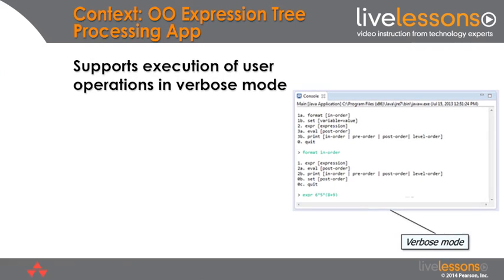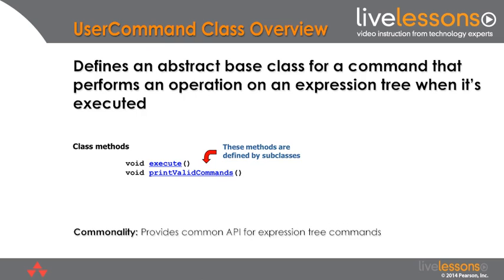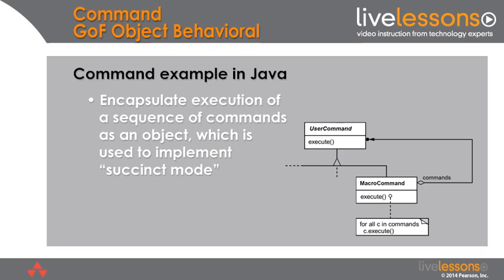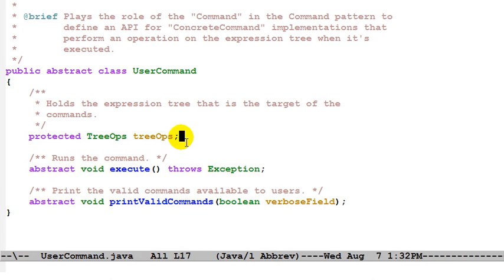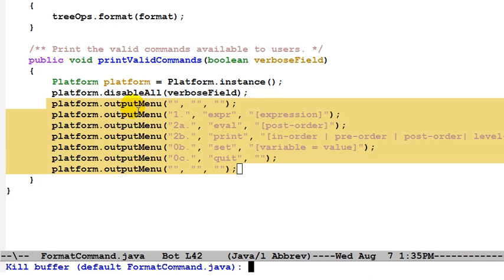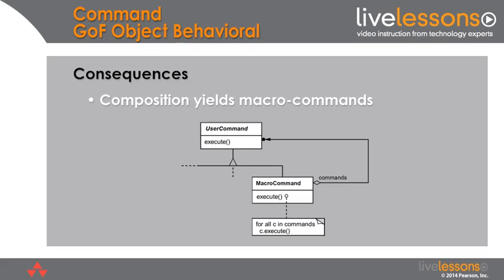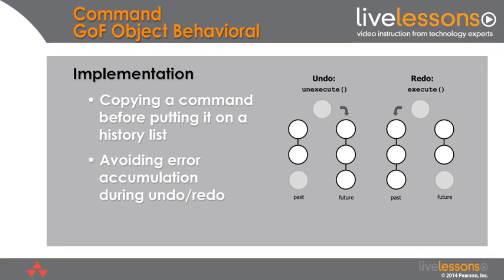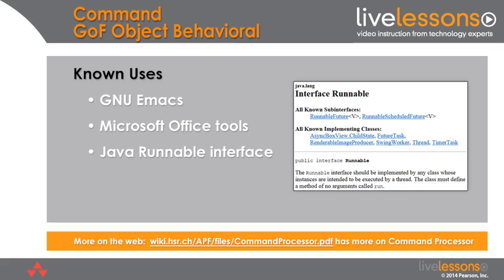5 9 Understand the Command pattern